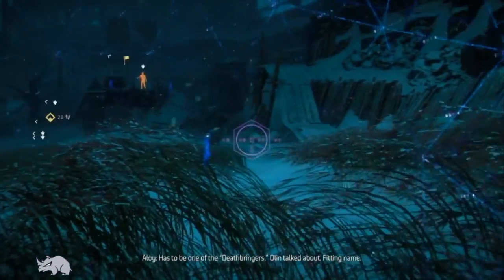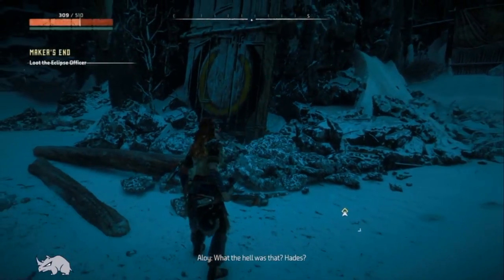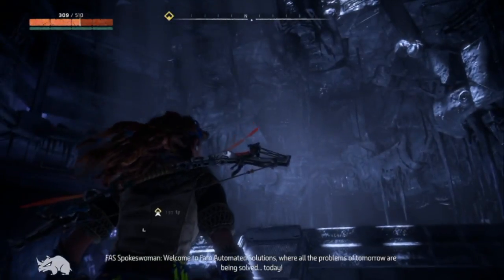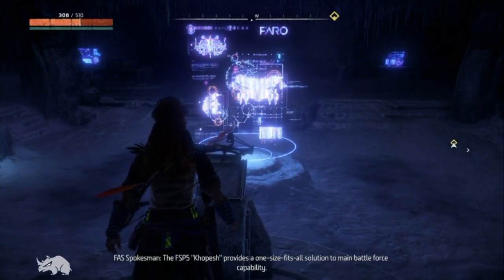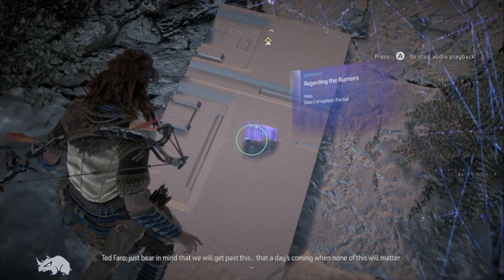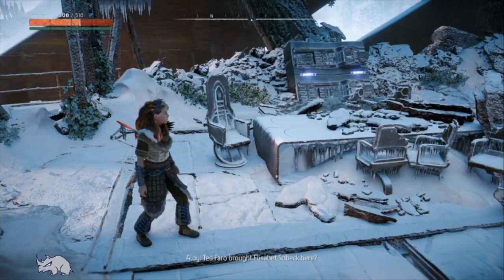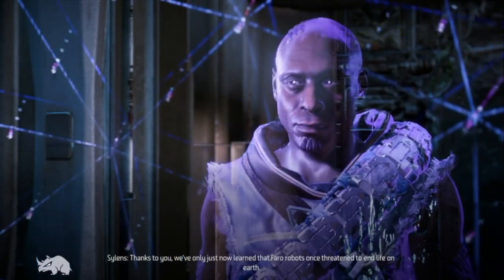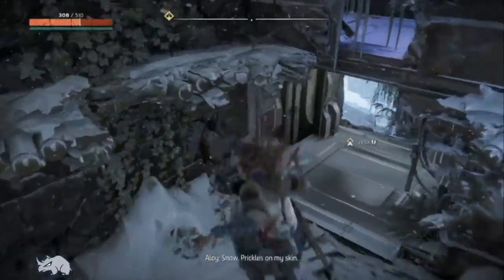Horizon Zero Dawn | Part 33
Here we have Part 33 of a brand new game called Horizon Zero Dawn. I am playing through the game on normal Mode and just thought I would share these videos of a great looking game so far. This game should be about 40 hours from what I read and I will be breaking down these videos in 1/2 hour to 1 hour segments.

Feel free to comment below and if you like the video and the series, please feel free to hit that Like Button and don't forget to subscribe for more Horizon Zero Dawn videos.

Thanks

For fun let's try to get 33 "Likes" for this video.